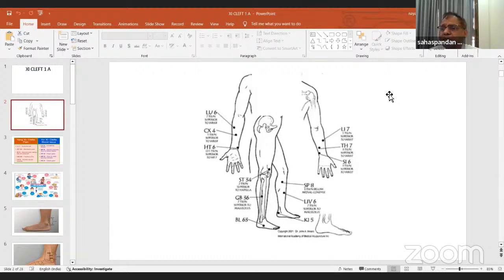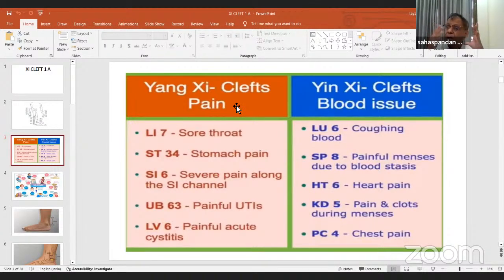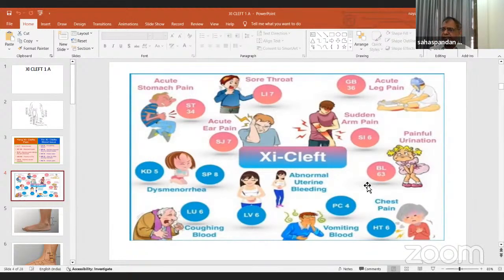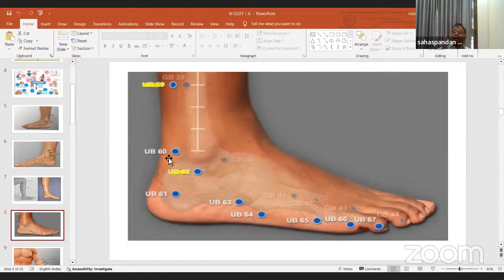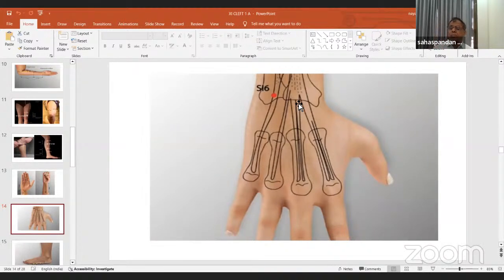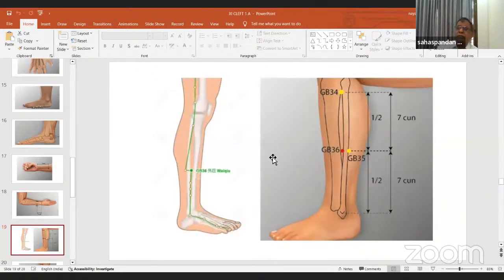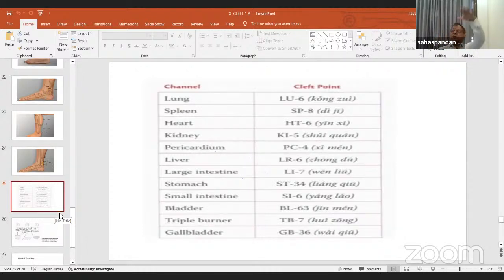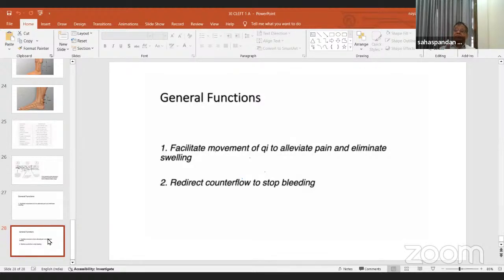XI CLEFT POINTS FOR ACUTE PAIN AND EMERGENCIES Acupuncture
LEARN TO USE XI CLEFT POINTS TO CALM DOWN ACUTE PAIN LIKE KNEE PAIN AND BACK PAIN acupuncture #